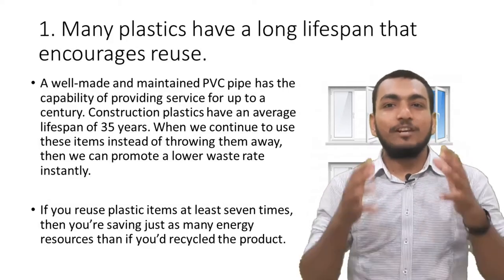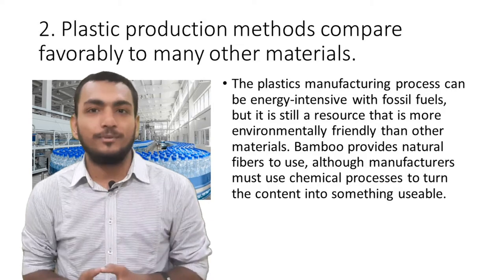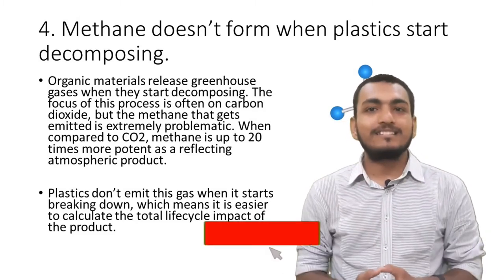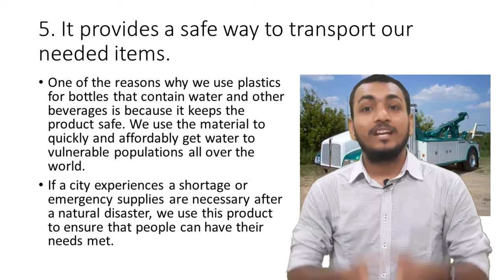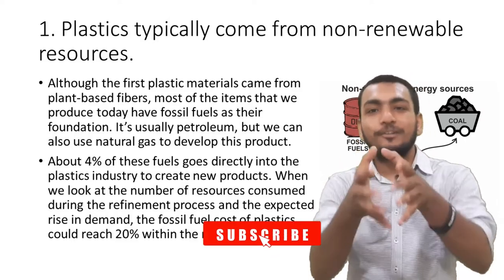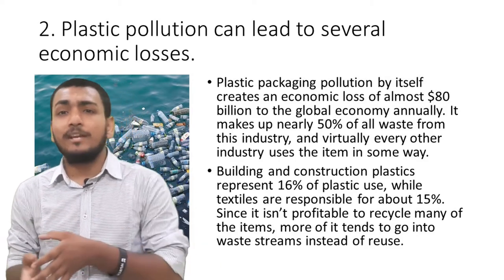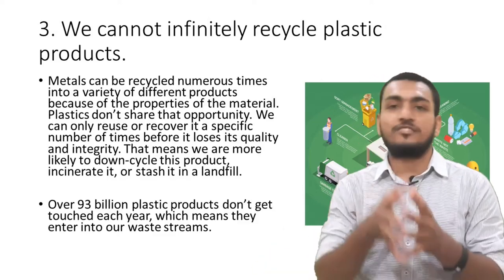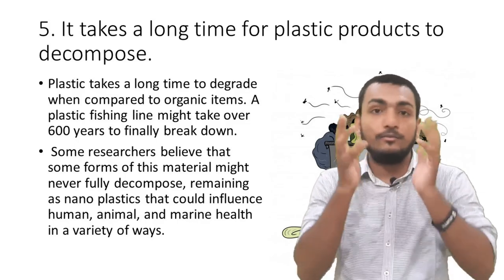Advantages and Disadvantages of Plastic [2020] | Merits and Demerits | Pros and Cons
Advantages and Disadvantages of Plastic [2020].
There are many advantages of plastic materials such as:
They are light weight.
They are water resistant.
They are durable.
They are strong.
They are economical.
They are corrosion and chemical resistant.
Disadvantages of using ""plastics"" are:
They pollute our environment.
They pose a danger to wildlife.
They do not degrade quickly.
Because of its non-biodegradable nature, they pose difficulties during recycling.
About Channel:
Thanks for visiting, Helsite YouTube channel, This YouTube channel is regarding Advantages and Disadvantages, here content mainly divided into various categories such as Science related pros and cons, technology related merits and demerits, Health related advantages and disadvantages, etc.

Here we upload fresh and genuine content regarding advantages and disadvantages​, which helps to educate your self in the right way with the right data.